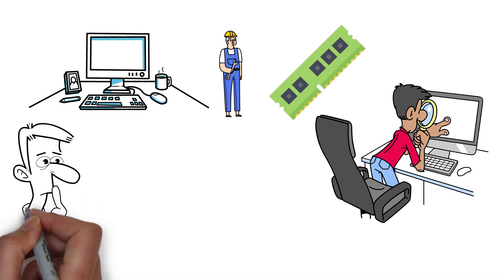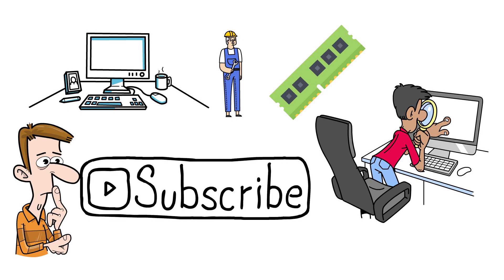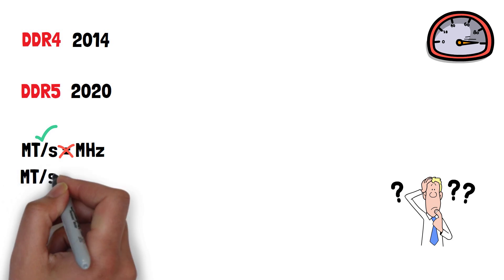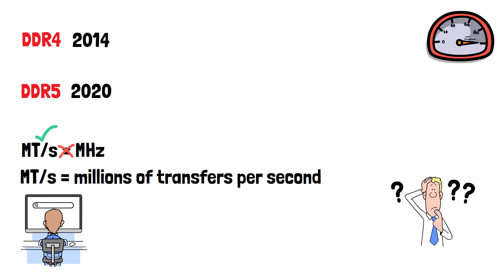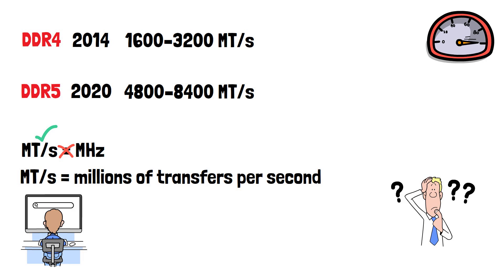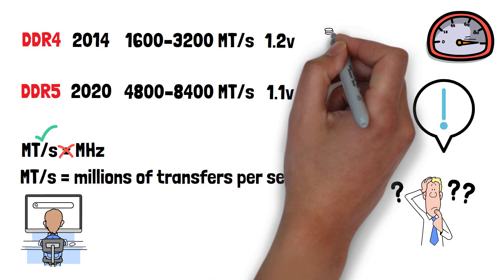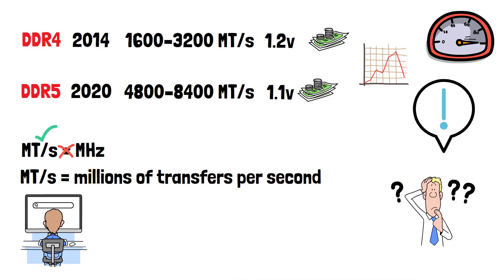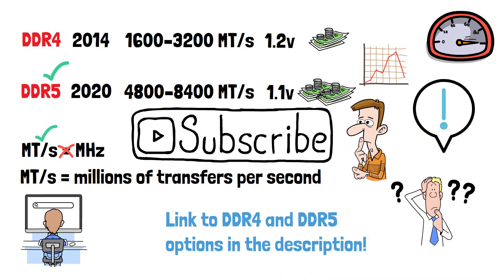DDR4 vs DDR5 (RAM)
If youre looking to upgrade your pc’s ram or build a new one entirely ram or build a new one entirely, youre going to need RAM. You’ve likely noticed 2 different version advertised. DDR4 and DDR5,but whats the difference? That’s what were going to look at in this video.

The first DDR4 ram was released in 2014 while the first DDR5 came to market in 2020. The biggest difference is speed. This can be confusing as manufacturers have used MT/s and Mhz as the same thing for a while, but they are different measurements. It’s always best to refer to MT/s when buying RAM. This refers to how many millions of transfers are done per second by the RAM whereas Mhz is the clock speed, the manufacturers website should tell you the MT/s speed if you’re unsure.
DDR4 Ram typically has a speed of 1600–3200 MT/s whereas DDR 5 has a speed of 4800–8400MT/s so is clearly faster than DDR4. These speeds can be improved further by overclocking but you can void your warranty by doing this.
Moving on to power usage, DDR4 ram uses 1.2v and DDR 5 has a lower voltage of 1.1v.

Another of the main differences is cost. DDR4 is significantly cheaper than DDR5 ram. While the price of both has dropped dramatically over the years, DDR5 tends to be about 50% more expensive than DDR4 so unless you’re on a strict budget, DDR5 is the way to go. I’ve left a link to some excellent DDR4 and DDR5 options in the description below if you’re in the market for them.